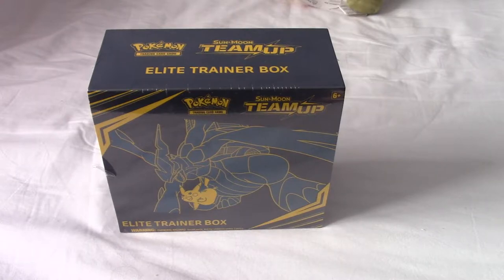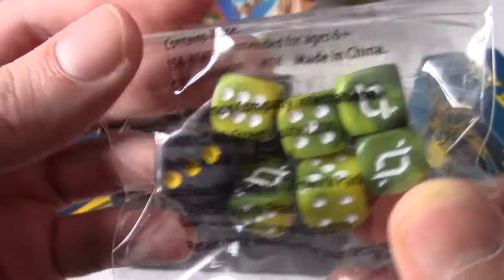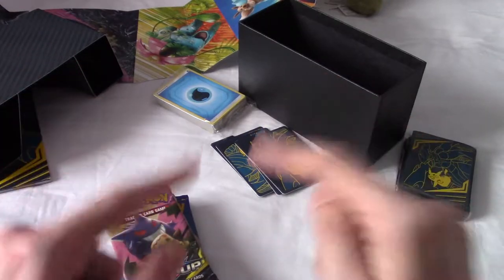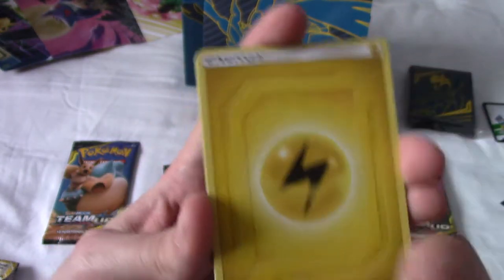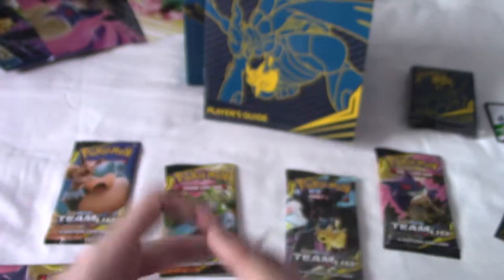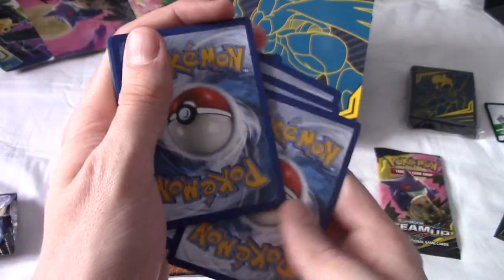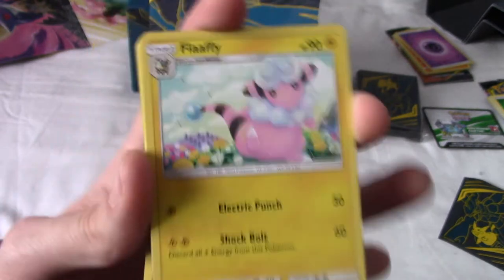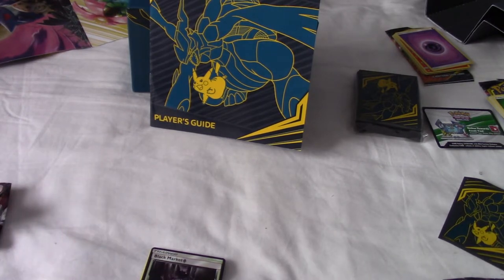PokeOpenings: Episode 3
Time to Team Up with the third PokeOpenings video!

Social Media